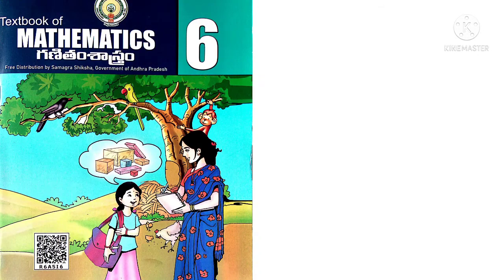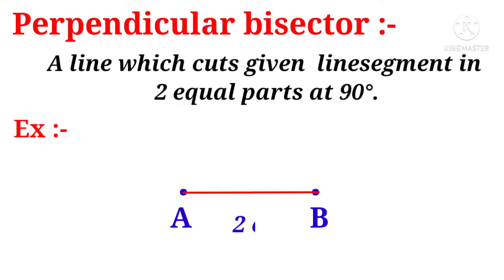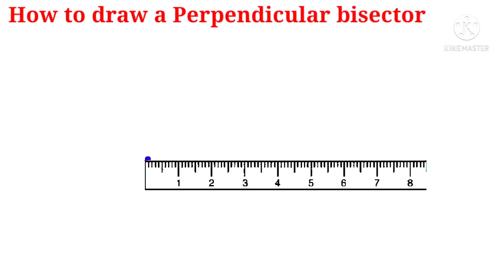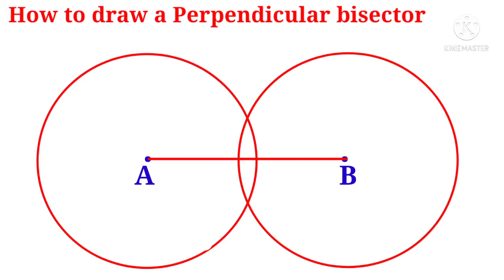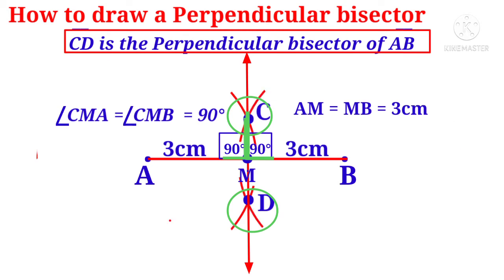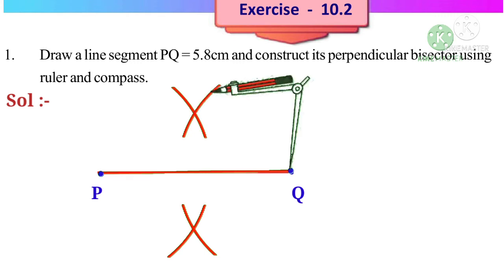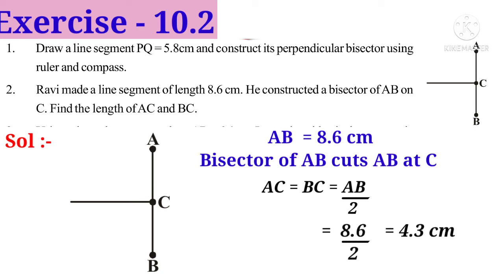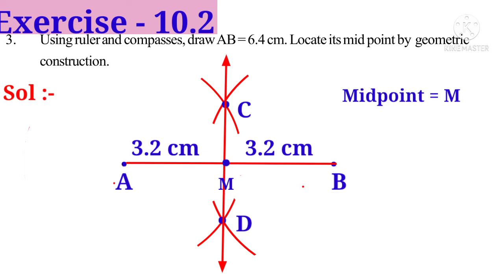Practical Geometry || Ex-10.2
Solutions to the Problems of Exercise 10.2 of the Chapter "Practical Geometry" of 6th class Mathematics.